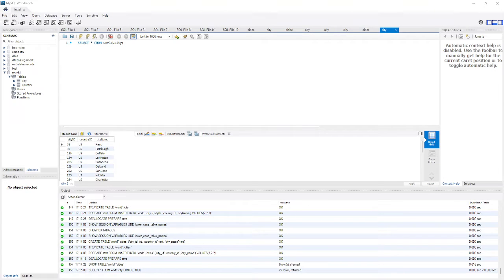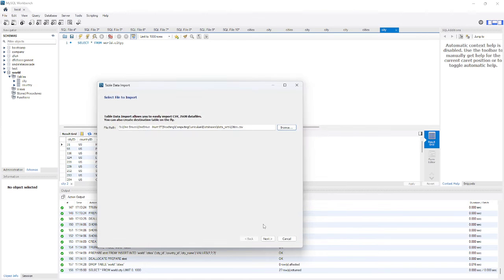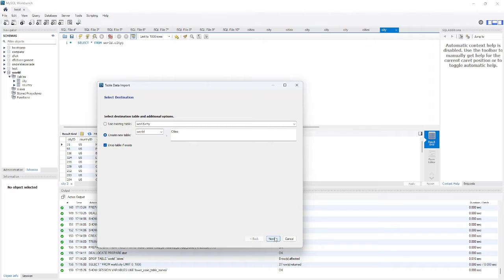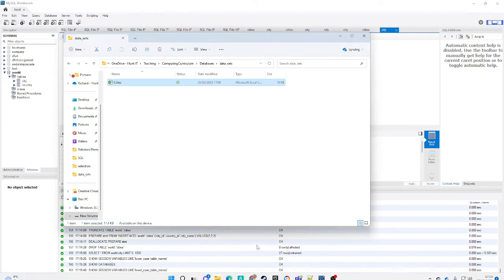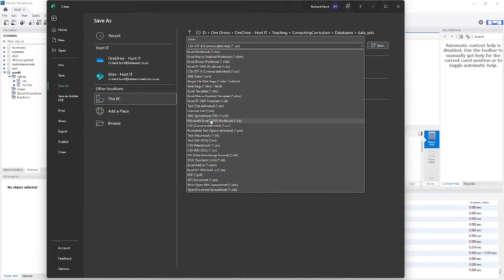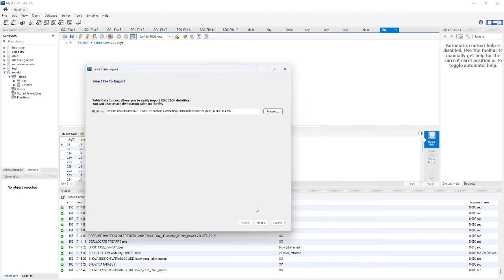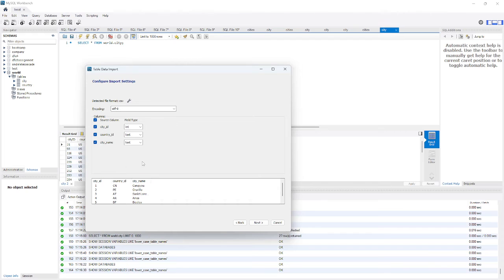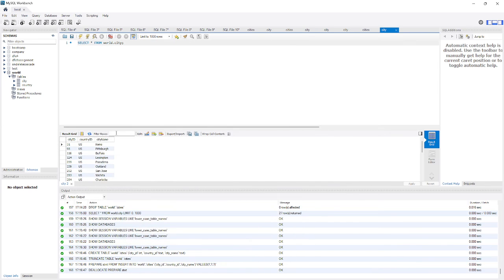Solved - unhandled exception: 'charmap' codec can't decode byte 0x81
How to solve the unhandled exception: 'charmap' codec can't decode byte 0x81 in MySQL Workspace, should work for any SQL IDE.